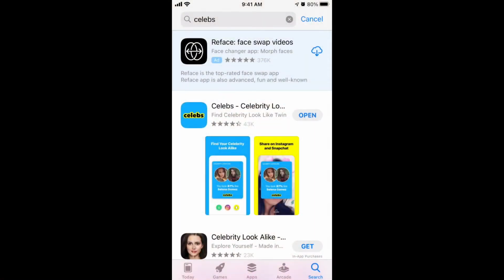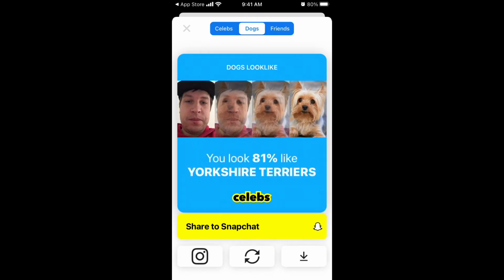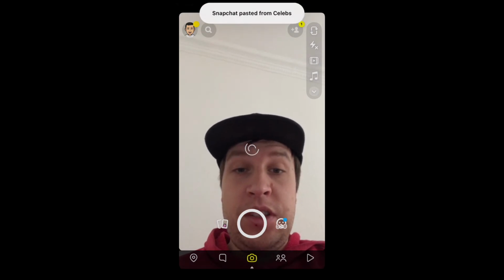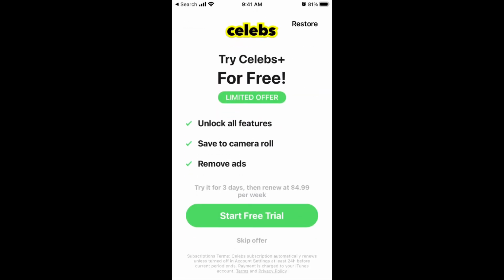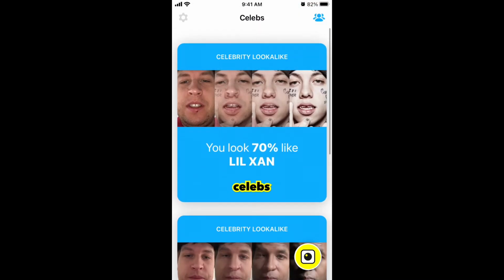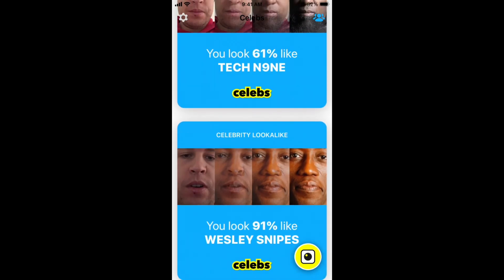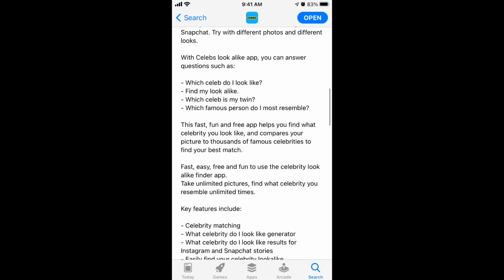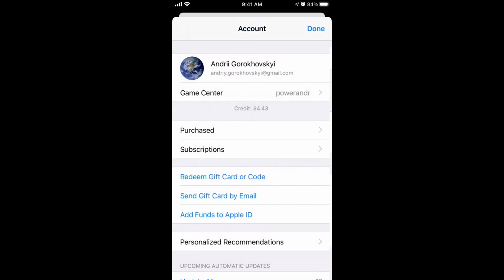Celebs app - how to use? Full overview